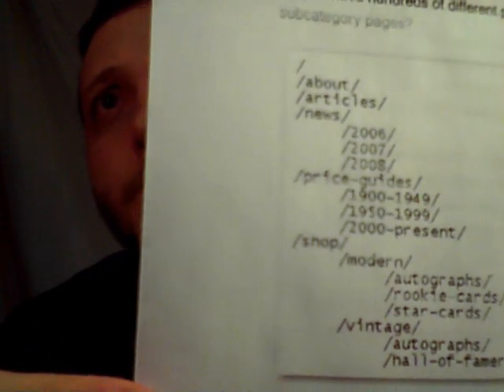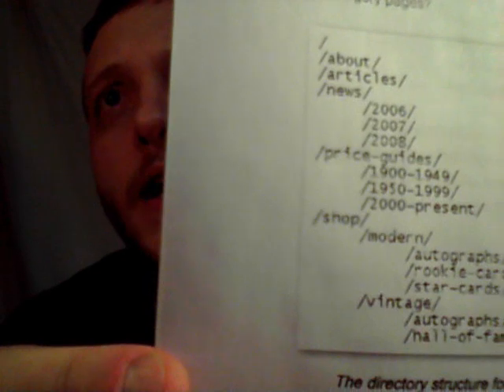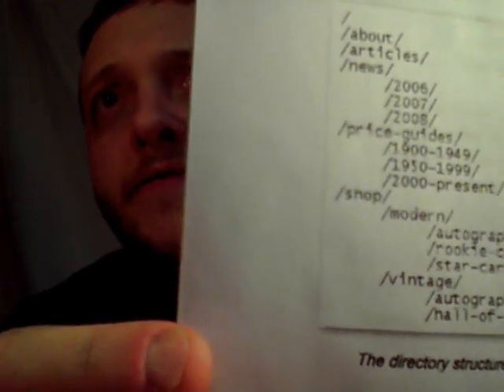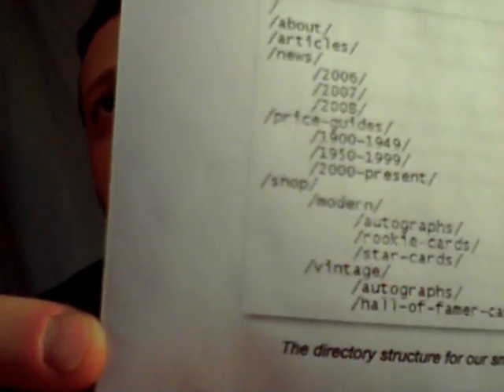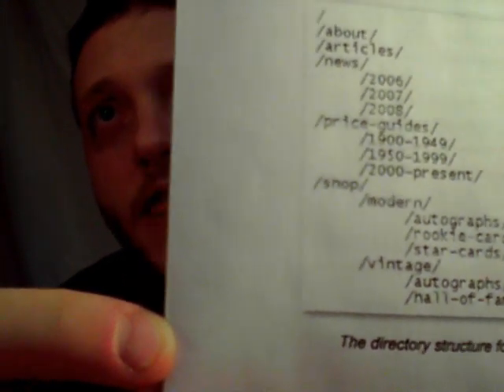How To Build an SEO Friendly Web Page - Part 3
This video discusses your web site page/folder structure and how this will play into search results and how this can make you page easier to index resulting in more search engine listings.